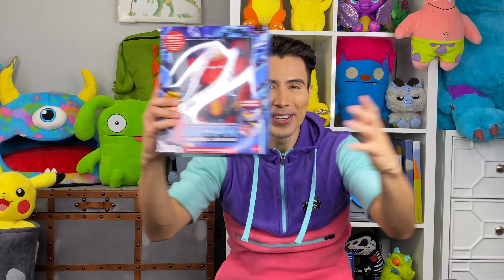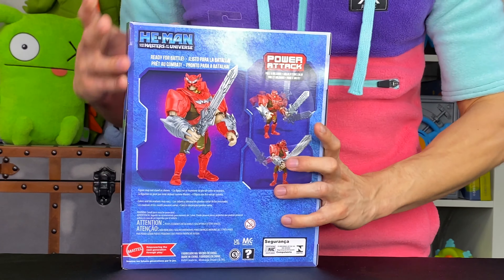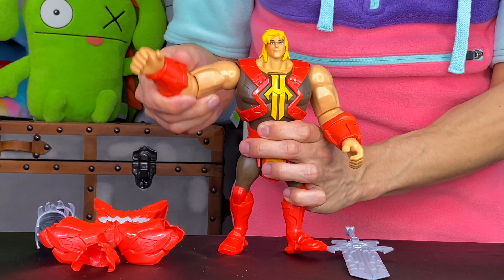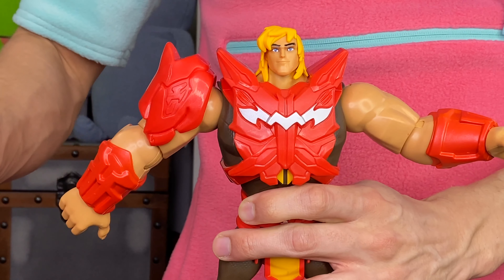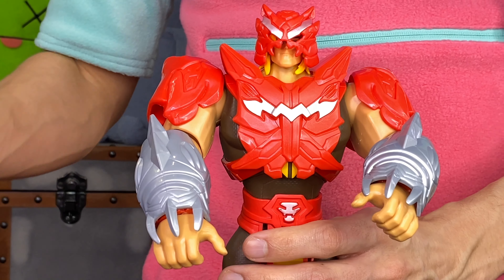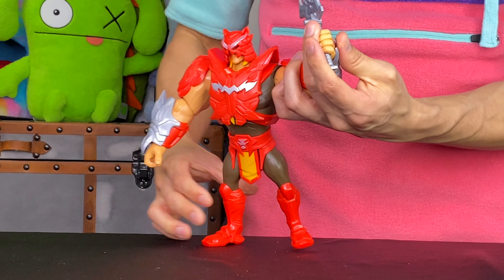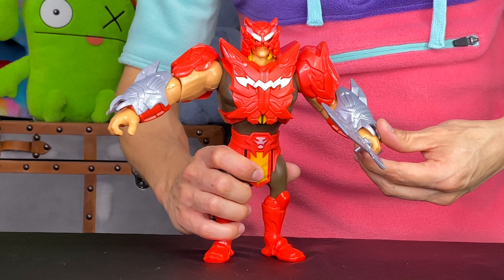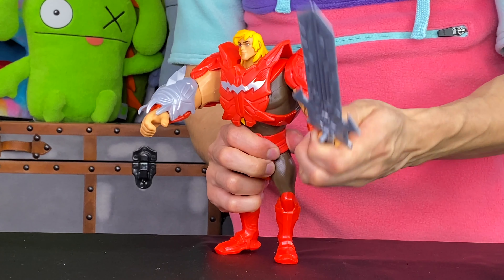New HE-MAN & the MASTERS of the UNIVERSE Deluxe Battle Armor Action Figure Toy Unboxing | (SO EPIC!)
Inspired by the animated series, He-Man and The Masters of the Universe, this large-scale He-Man action figure is ready for battle! Deluxe He-Man figure in large, 8.5-in scale includes a spring-loaded attack function, so kids can create thrilling action and combat scenes. Articulated figure also comes with removable armor and accessories for even more imaginative storytelling. Masters of the Universe fans will want to add this exciting version of Eternia's greatest defender to their MOTU collections! Join us here at Imagination Monster as we go on this unboxing adventure today!